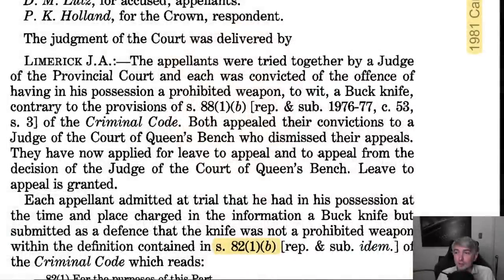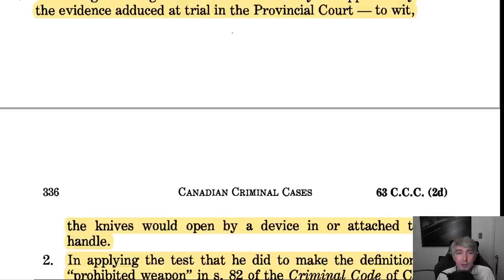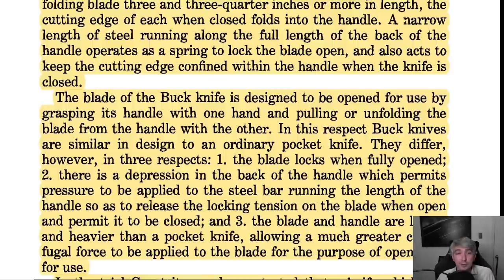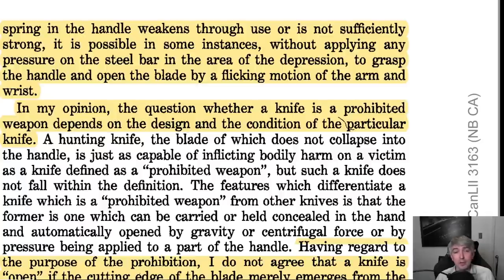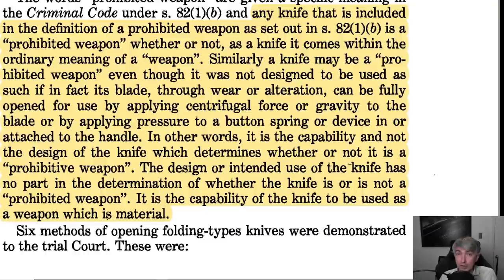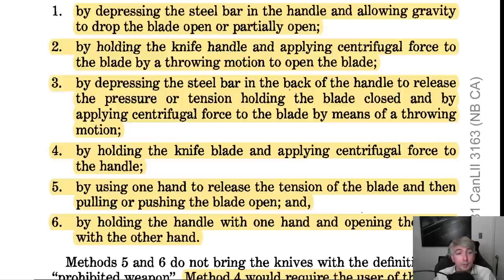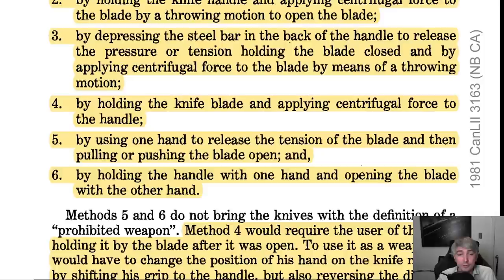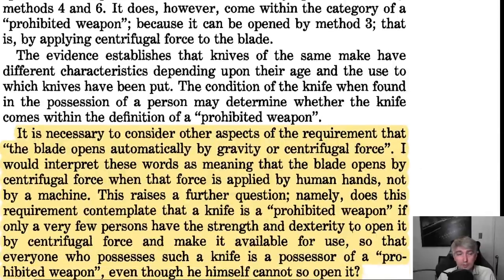Knife Law In Canada, Part One: Folding Knives, Flick Knives, and Gravity Knives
An examination of some of the issues around "knife law" in Canada--in particular, looking at the case of R. v. Richard and Walker, which is one of the most thorough examinations of the legality of folding knives and which methods of opening are legal versus illegal. As "knife law" is a very complicated subject, there'll be a number of videos on this topic over time.

All comments for information only. Do not take anything as legal advice--if you have a legal issue, contact a lawyer directly so that you can received advice tailored to your situation. All views expressed are solely those of the creator.